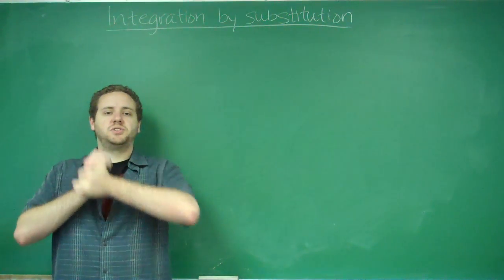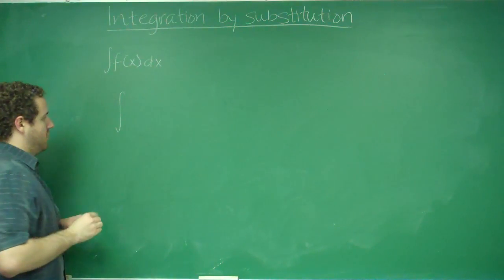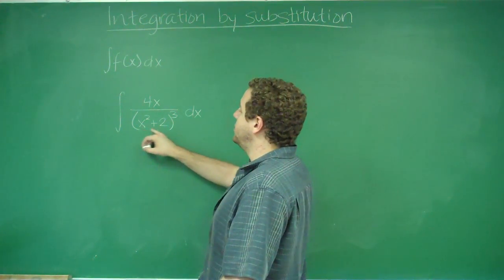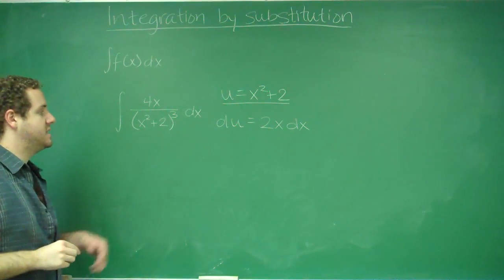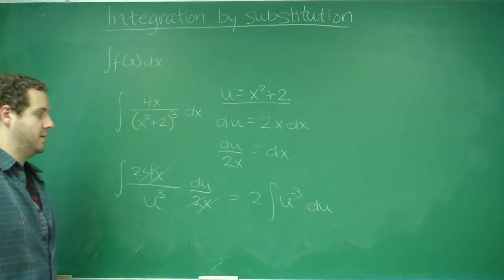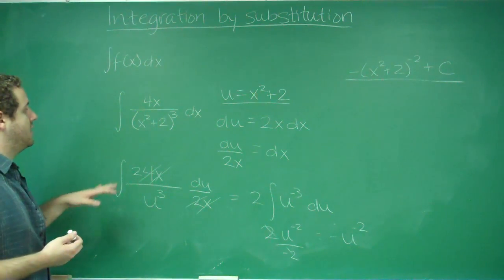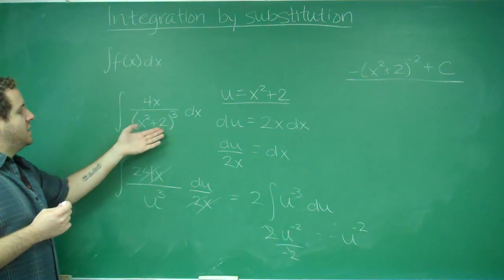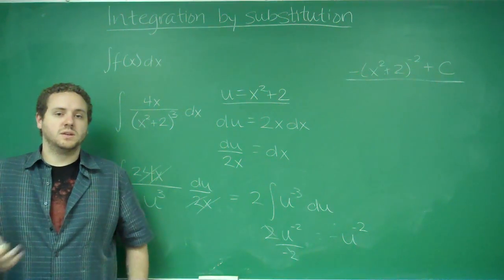Integration by Substitution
General Calculus Concept